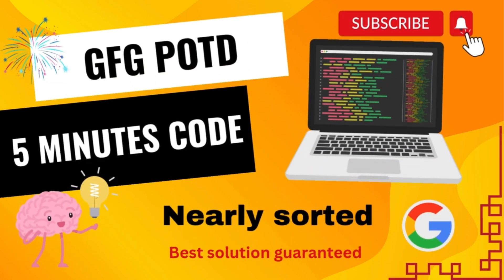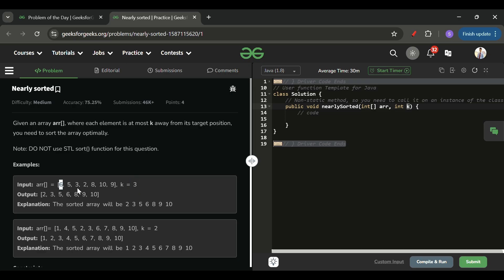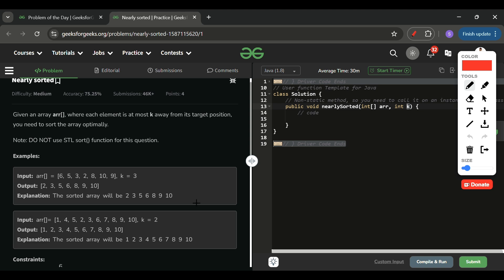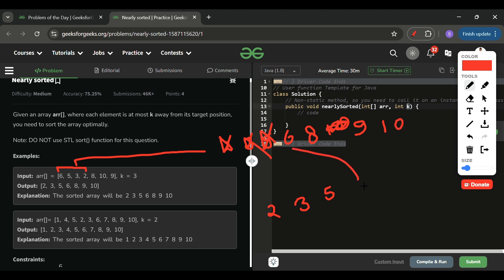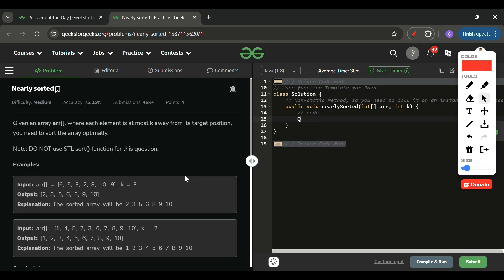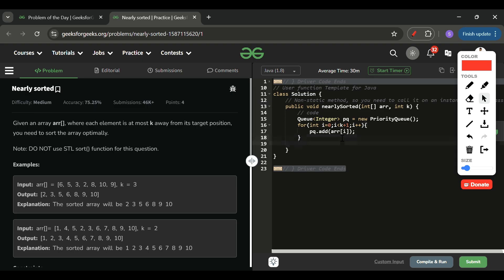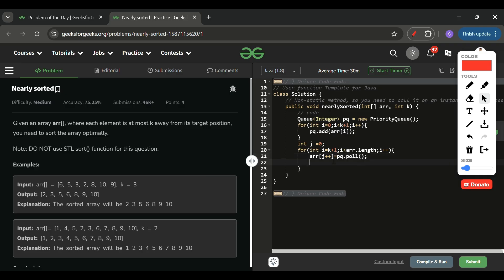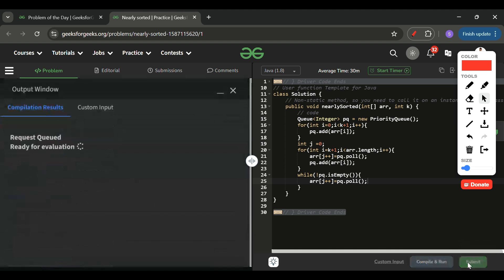Nearly sorted | GFG POTD | 5 Minutes Code | GeeksForGeeks | DSA | Min Heap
Here is the solution to the "Nearly sorted" GFG problem.